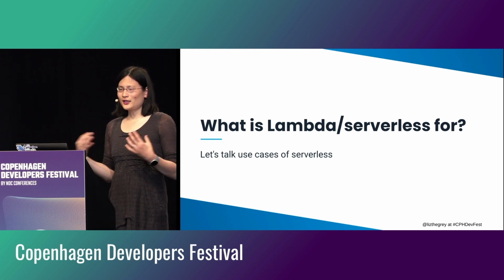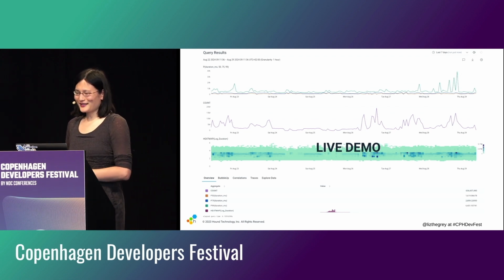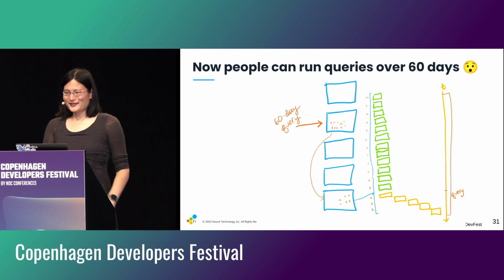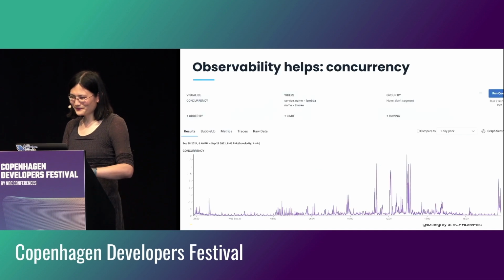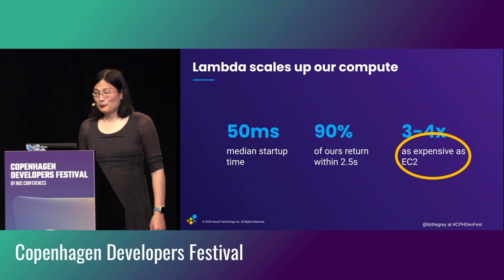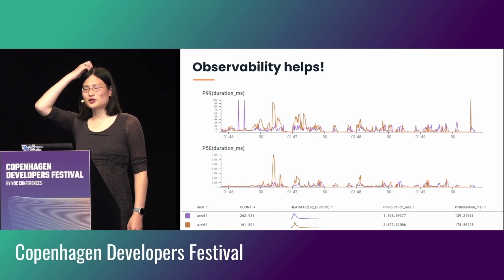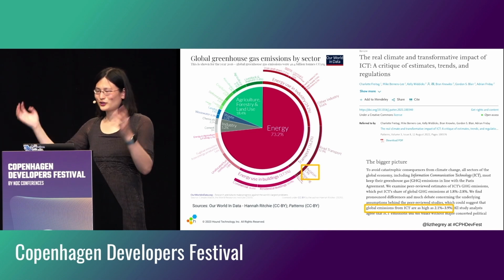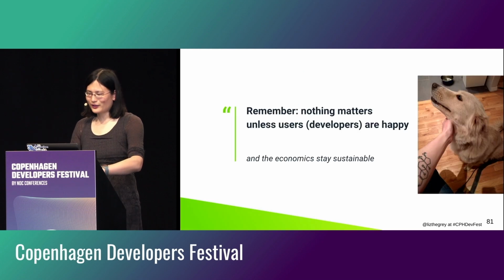Using serverless functions for real-time observability - Liz Fong-Jones - CPH DevFest 2024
In this talk, you will learn how a sub-second latency query engine inspired by Facebook's Scuba was extended from running in RAM only, to querying the most recent data that could still fit on local SSD, to querying months of data at a time using cloud storage and serverless functions. We'll describe the pitfalls of managing lambdas at scale, including impatience, maximum concurrency, runtime and architecture configuration/experimentation, and the price/performance of renting tens of thousands of parallel workers across the x86 and arm ecosystems.